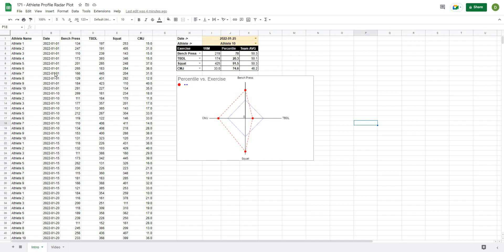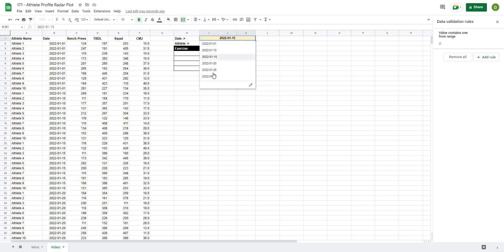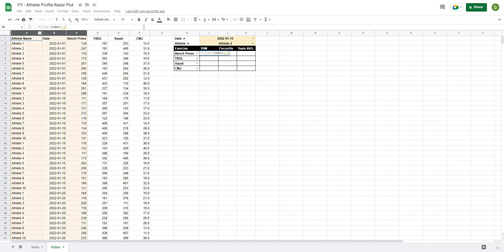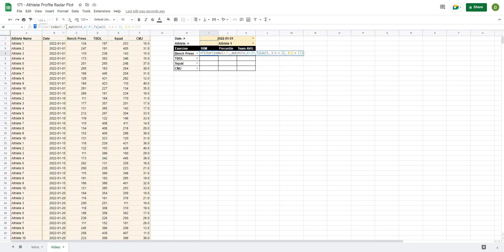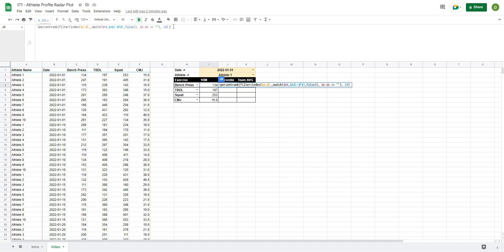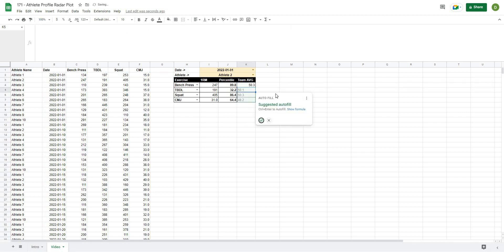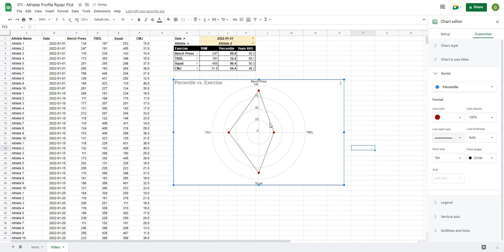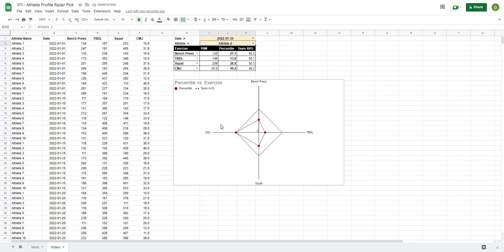How to Make a Radar Chart for an Athlete Profile.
In this video we will use percentiles, and a radar chart to create an athlete profile. This will allow us to compare an athletes strengths and weaknesses to a group of their peers. The radar chart is a great way to show an athlete how they compare to other athletes in an easy to understand way.